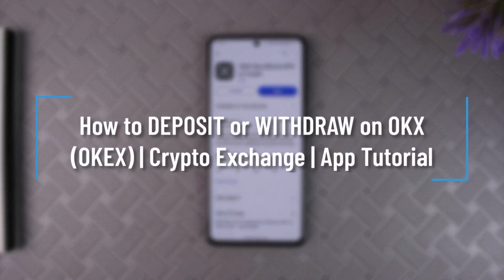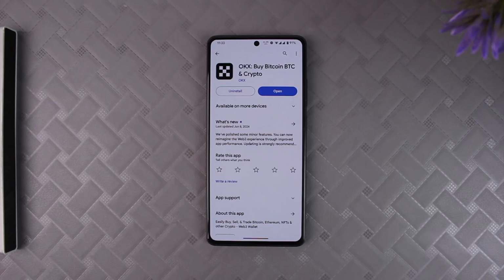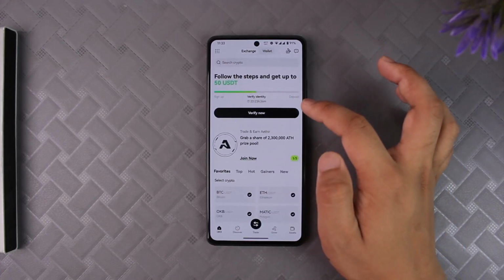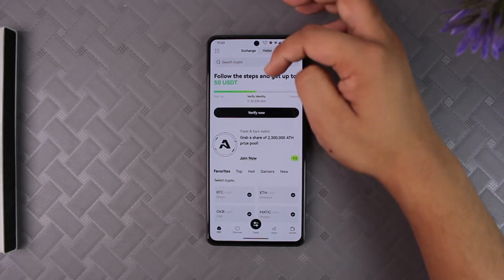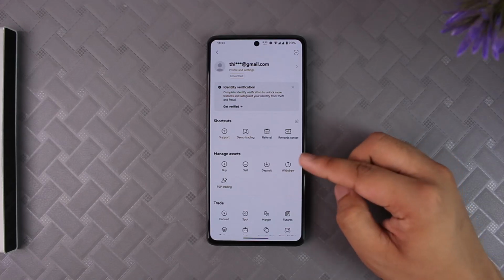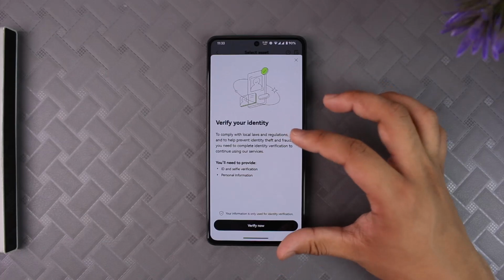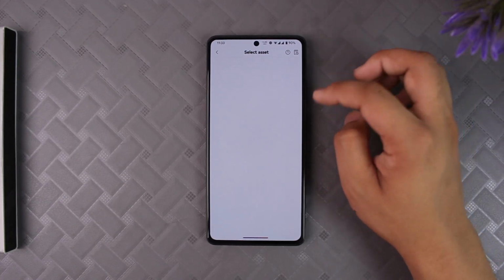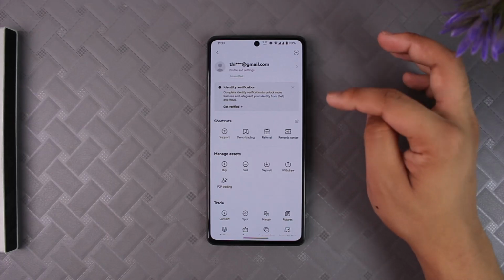How to DEPOSIT or WITHDRAW on OKX (OKEX) | Crypto Exchange | App Tutorial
This video demonstrates how to deposit and withdraw cryptocurrency on the OKX exchange platform. It explains how to navigate to the "Manage Assets" section of the app, where users can find the options to deposit or withdraw funds. The video emphasizes the importance of verifying identity before initiating any transactions. It also provides a brief overview of the steps involved in both depositing and withdrawing crypto, including selecting the desired asset, entering wallet addresses, and confirming the transaction.

Chapters:
0:00 Introduction
0:16 Accessing "Manage Assets"
0:21 Depositing Crypto
0:38 Withdrawing Crypto
0:52 Conclusion